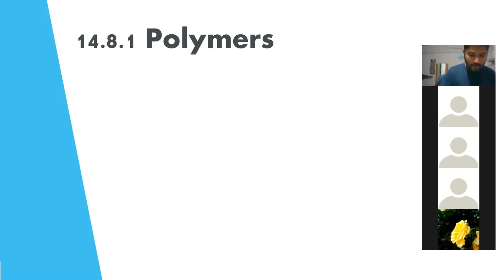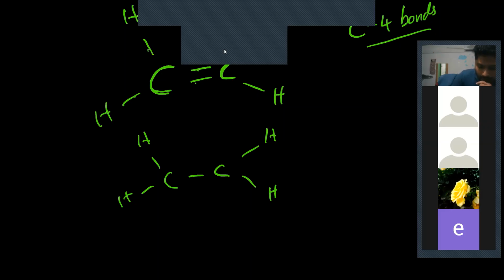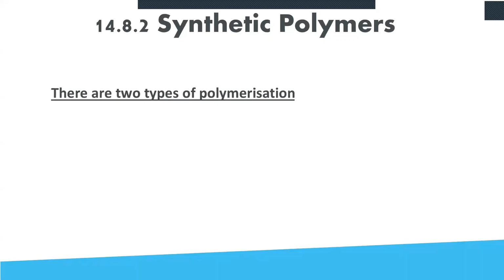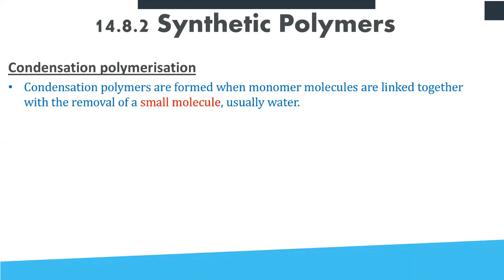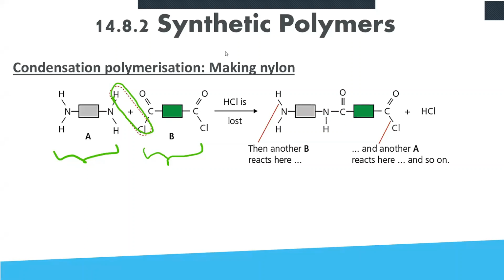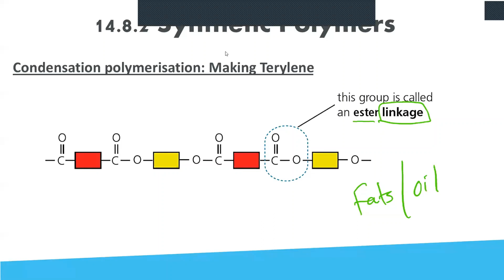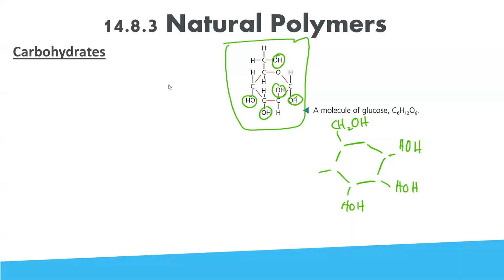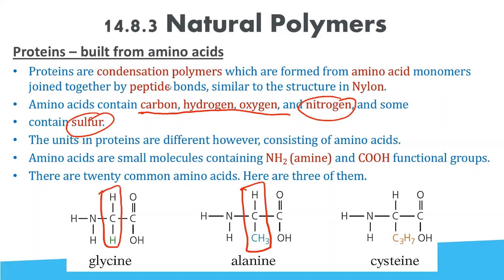ZOOM Class - Polymers 2